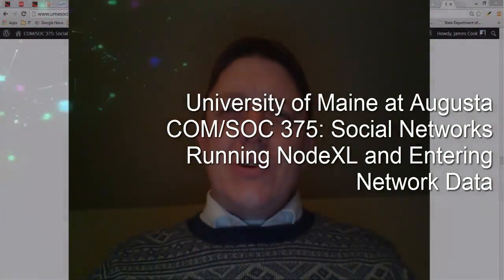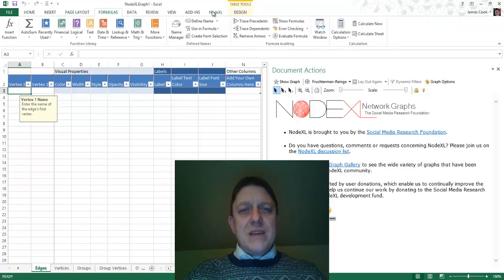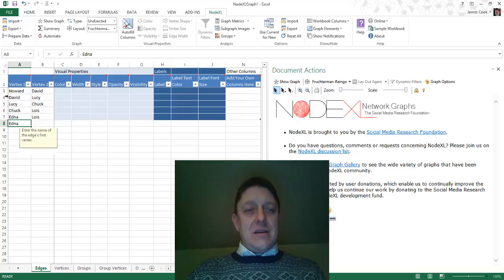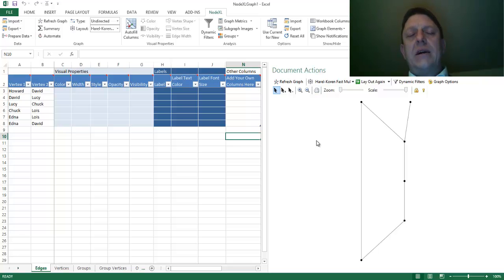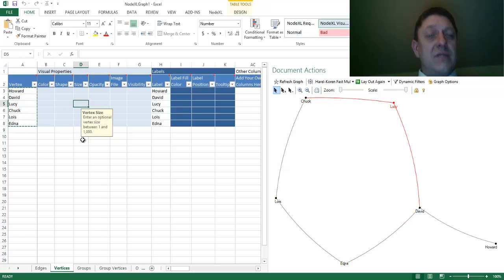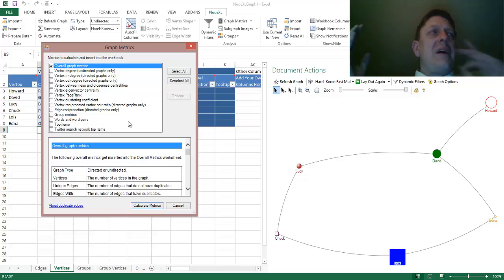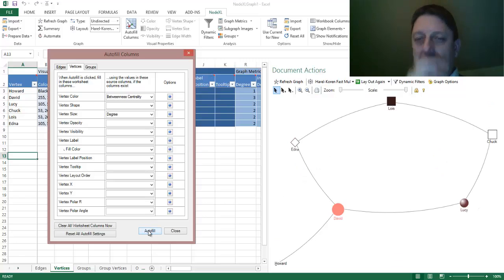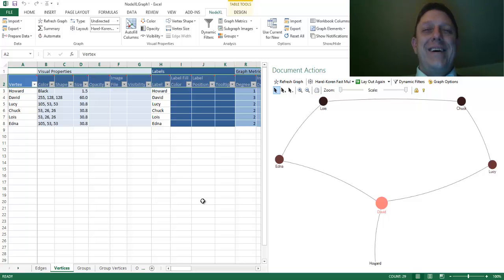Running NodeXL, Entering Edge Lists and Making Visualization Choices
This brief video assumes that you have already installed the social network analysis plugin NodeXL (if you haven't, online) and are interested in entering edge lists and making some elementary visualization choices.  The video is intended for an introductory undergraduate audience, but should also be useful for the generalist who wants to get started in visualizing social networks but who doesn't have a deep methodological grounding.